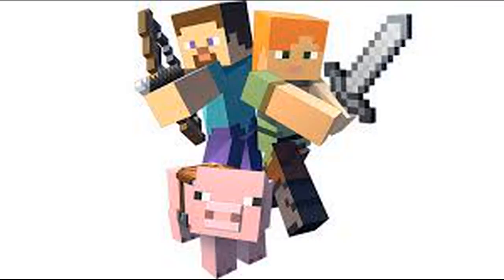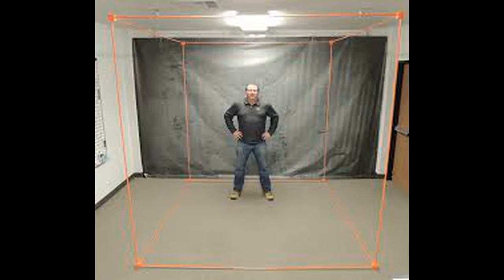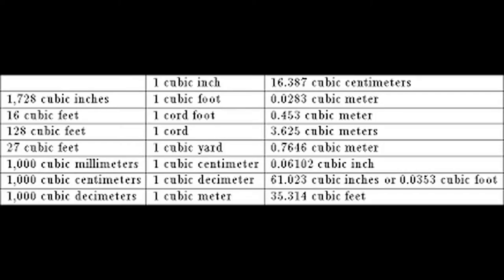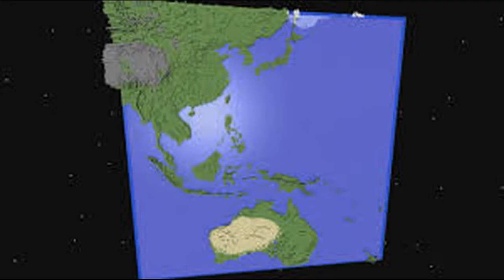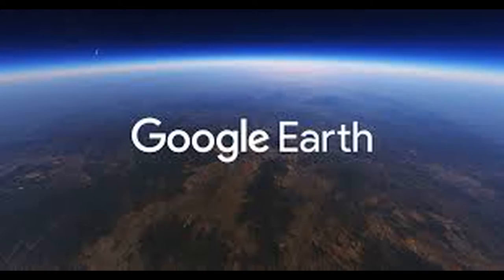Minecraft Illuminati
What the fuck was happening in my mind that day.